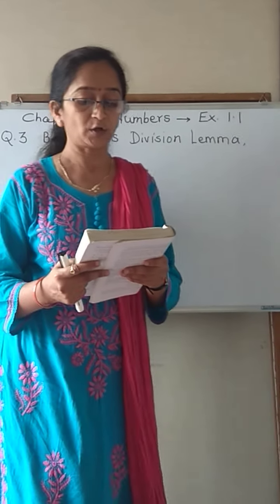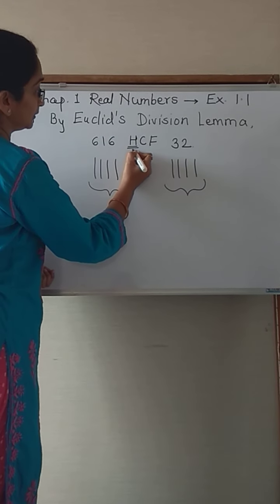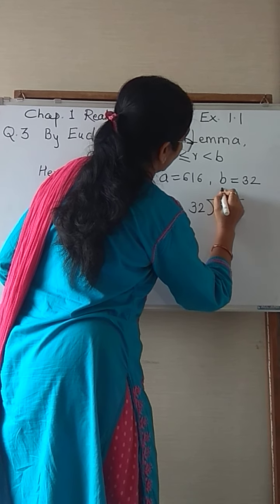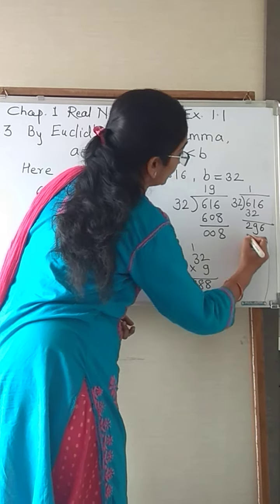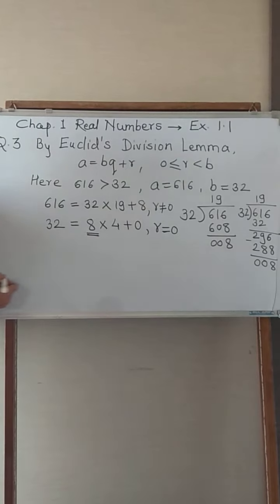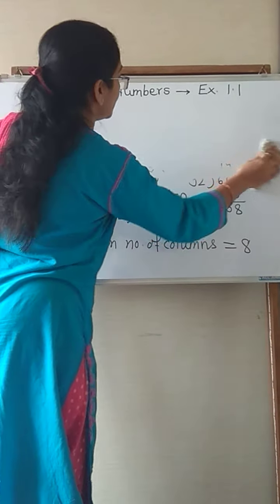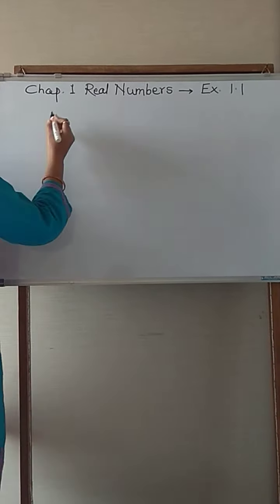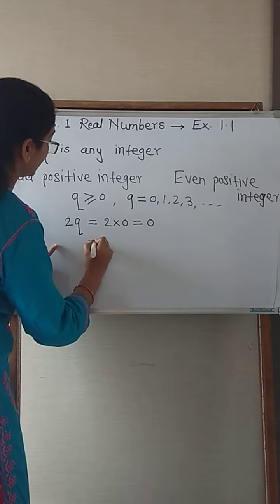Mathematics Hub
Maths_std10